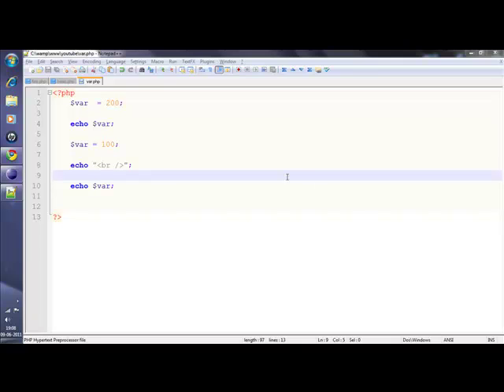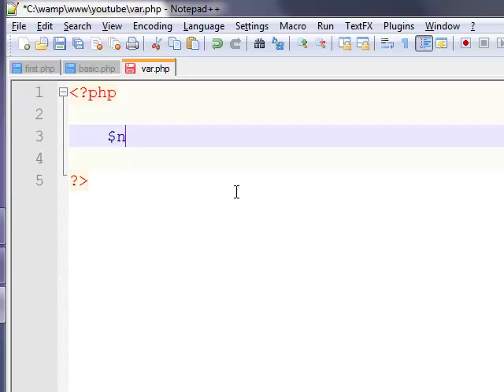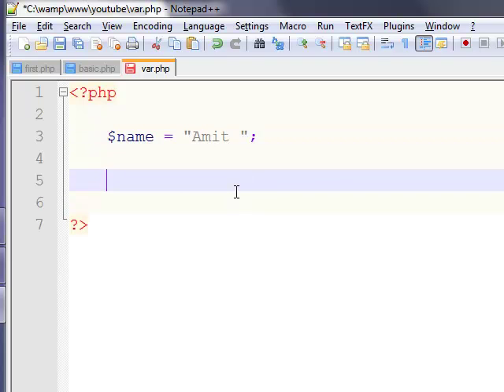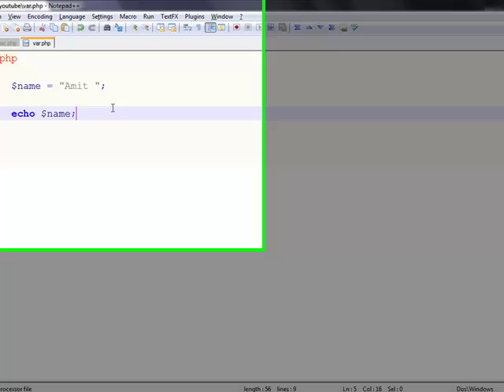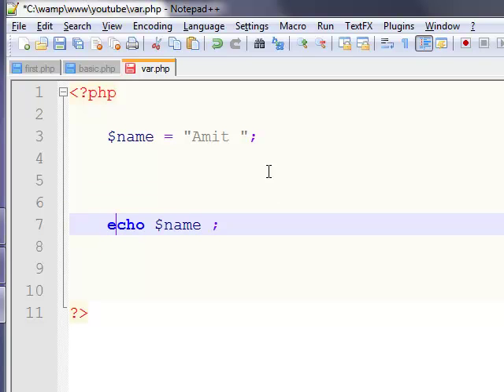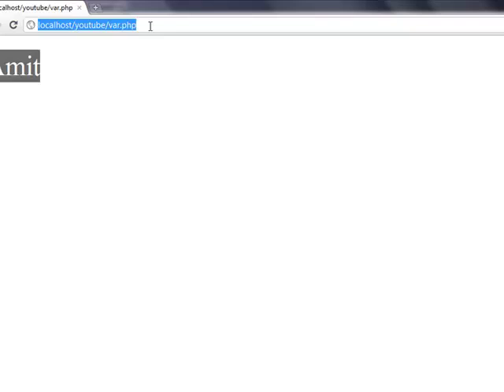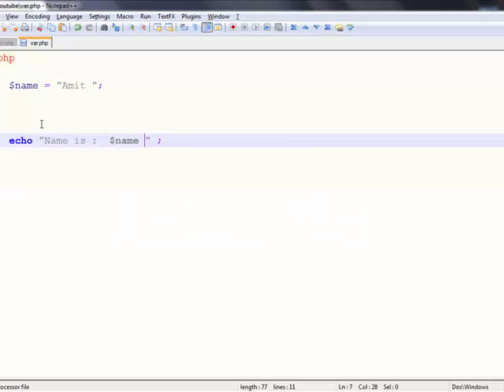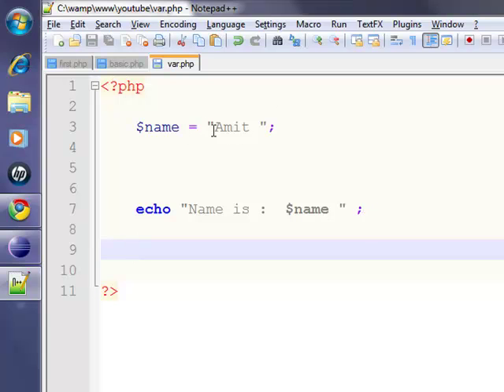variables in php strings in php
php variable continuation undestanding string variables in php programming coding code tutorial free study matterial hindi english codin master tutorial